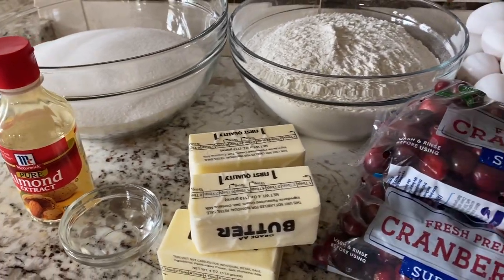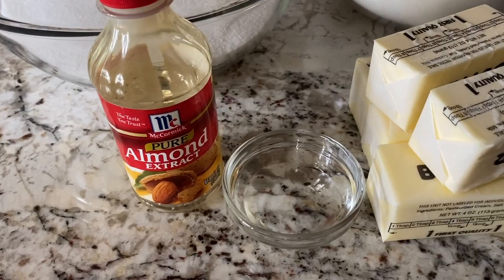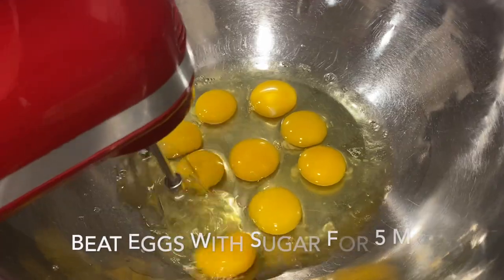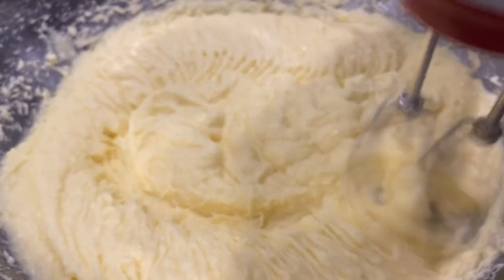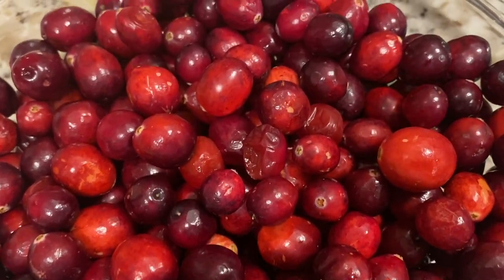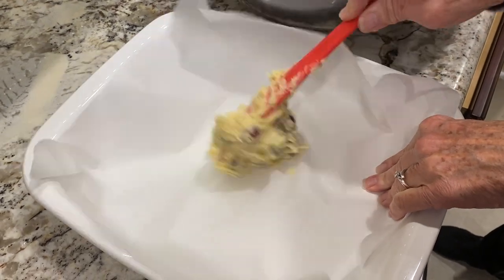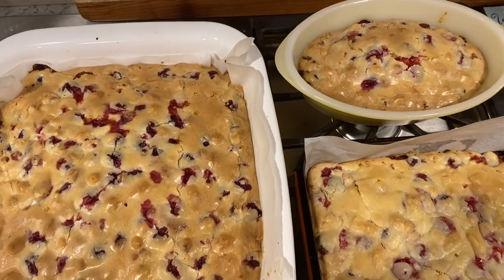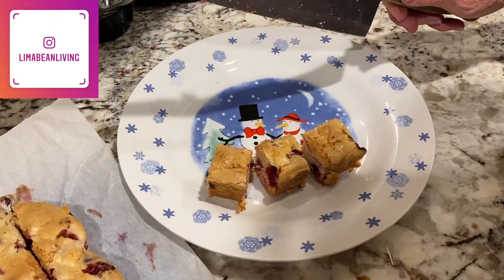Cranberry Cake | A FAMILY FAVORITE FOR THE HOLIDAYS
If you are watching this, it means I've had baby Jack! In celebration, let me share with you a family favorite holiday recipe: cranberry cake!

CRANBERRY CAKE

Ingredients:
3 eggs
2 cups sugar
3/4 cup butter, softened
1 teaspoon almond extract
2 cups flour
2-1/2 cups fresh or frozen cranberries, thawed
2/3 cup chopped pecans

Directions:
1. Preheat oven to 350F
2. Beat eggs and sugar for 5 minutes
3. Add butter and almond extract and beat for another 2 minutes
4. Stir in flour until combined
5. Stir in cranberries and pecans
6. Spread in greased or parchment-lined 13"x9"x2" baking pan
7. Bake at 350F for 45-50 minutes or until a wooden pick inserted near the center comes out clean
8. Serve with whipped cream, if desired

About Us:

Our channel, Limabean Living, covers:
-SAHM Life
-Cooking & Baking
-Encouraging mathematical development in children
-Cleaning
-Car Maintenance
-Smart Home Devices
-DIYs
-Frugal Living